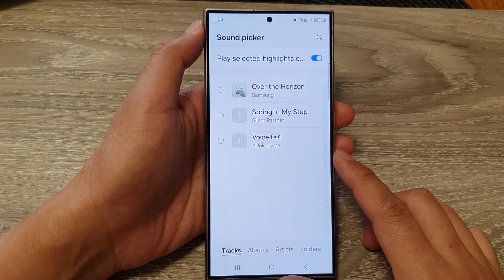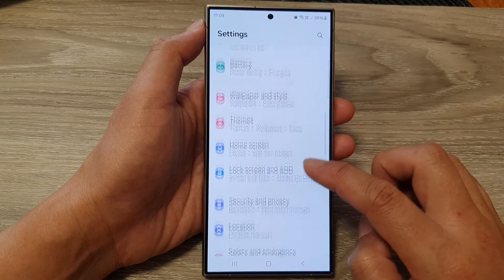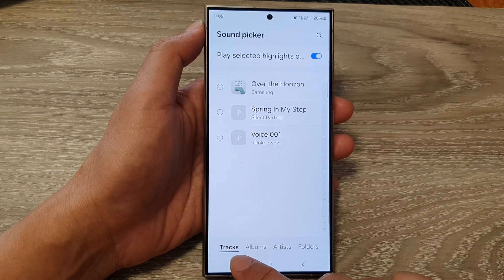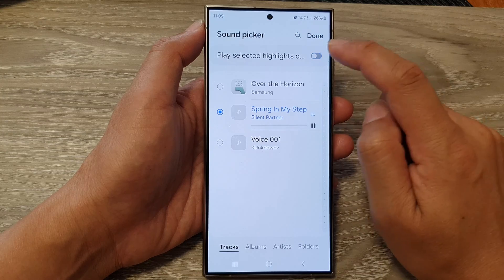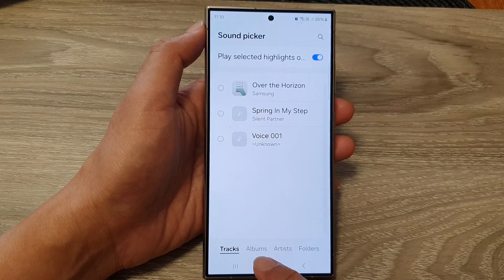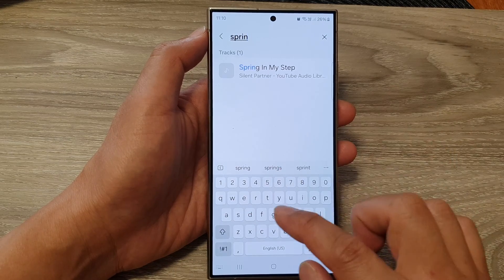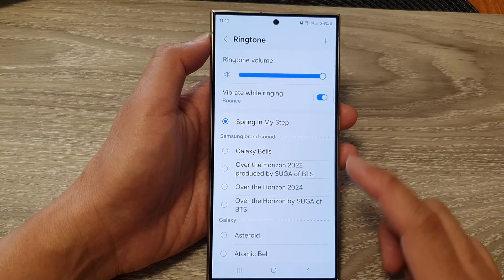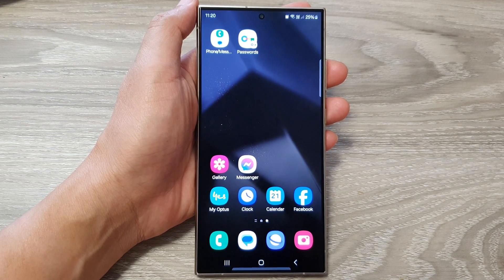Galaxy S24/S24+/Ultra: How to Set a Custom MP3 Song As a Ringtone Sound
Ditch the boring ringtones! This video unlocks the secrets to setting ANY MP3 song as your ringtone on your Galaxy S24 (S24+/Ultra included) with Android 14! Say goodbye to generic chimes and hello to personalized ring tones that reflect your unique style. Whether you crave chart-topping hits, classic jams, or even custom recordings, learn how to transform your music library into your ringtone haven in minutes!

What you'll discover:

- Step-by-step guide to setting any MP3 song as your ringtone.
- No complicated apps or rooting required!